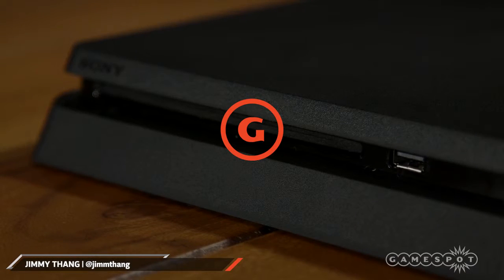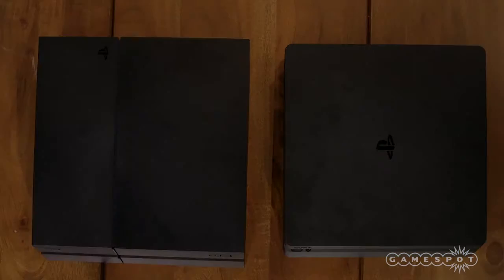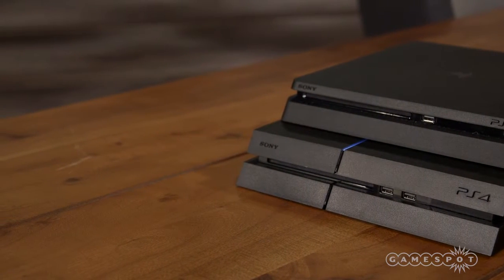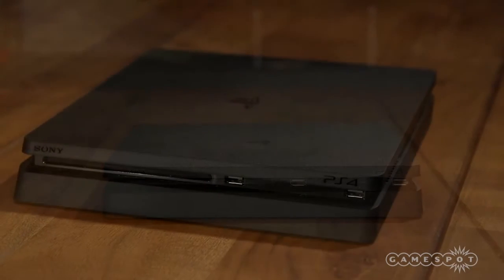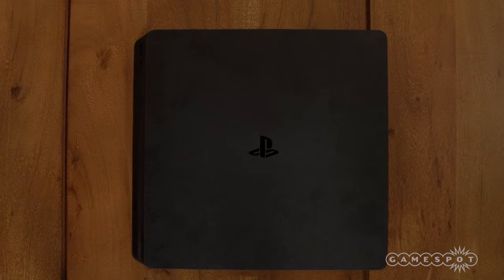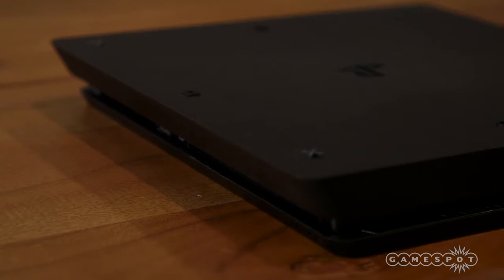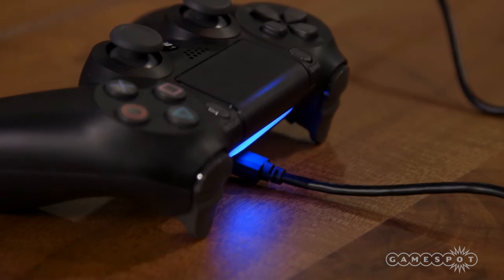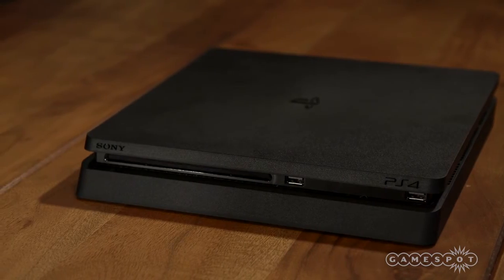What are the Differences Between the PS4 and PS4 Slim